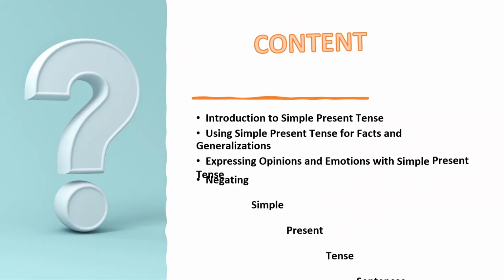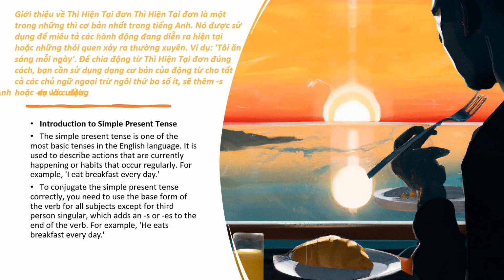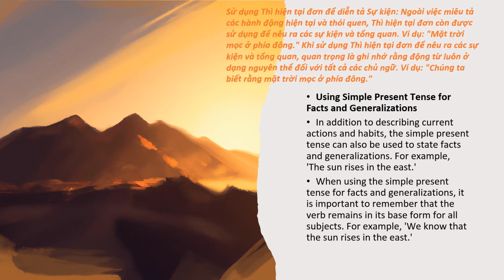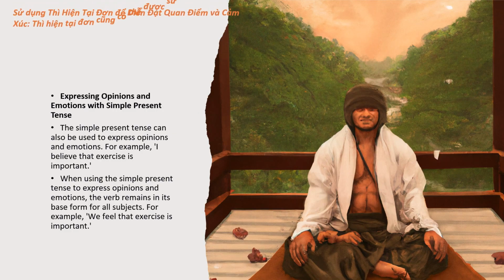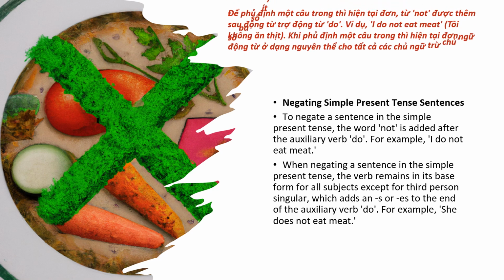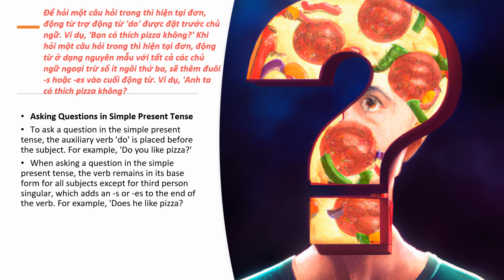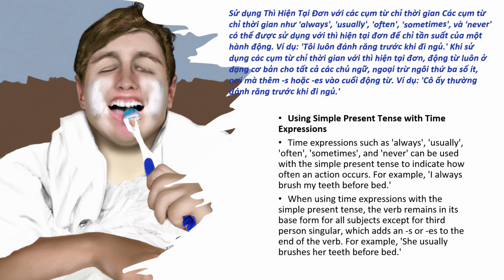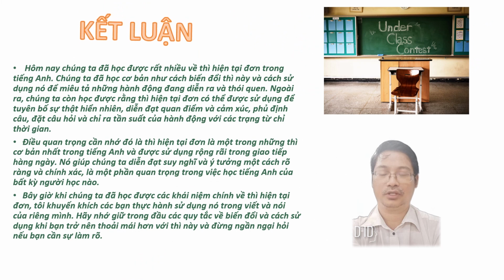THE USAGE AND THE CONJUGATION OF THE SIMPLE PRESENT TENSE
Người hướng dẫn:
►Teacher: Nguyen Trong Huy Hoang